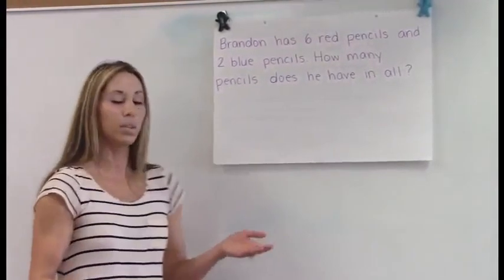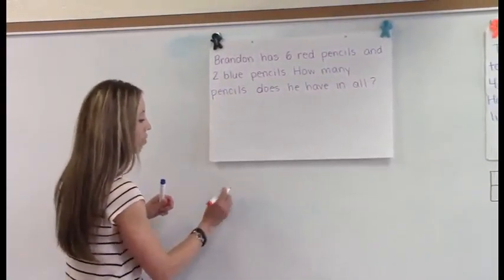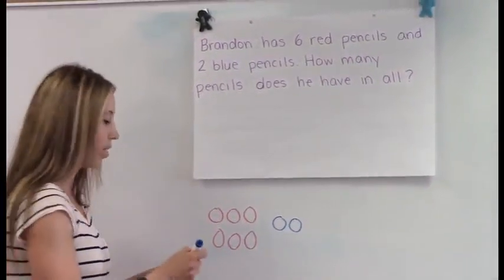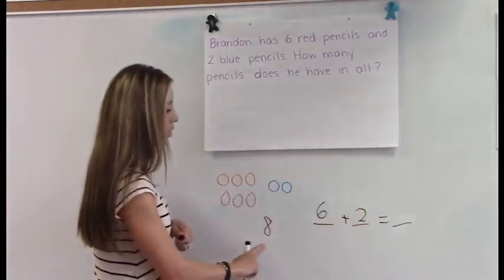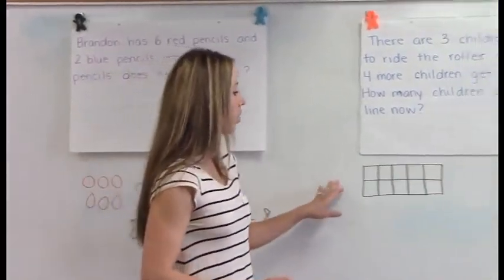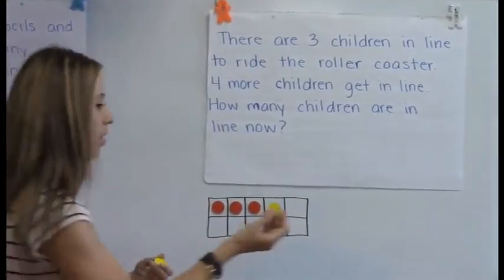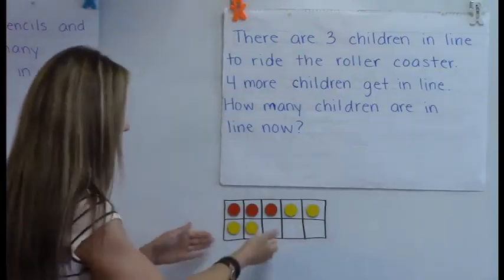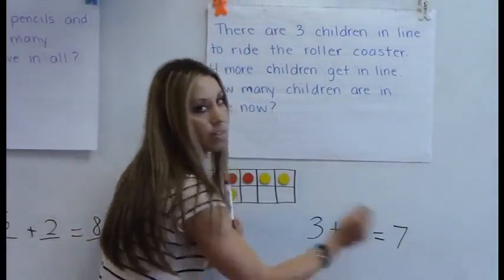K-Rothschild Solving Add Problems